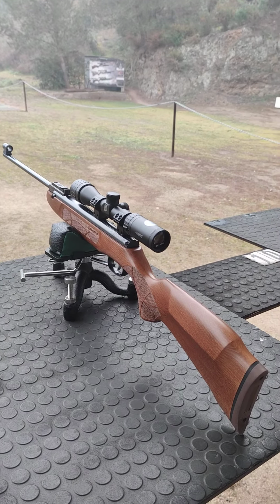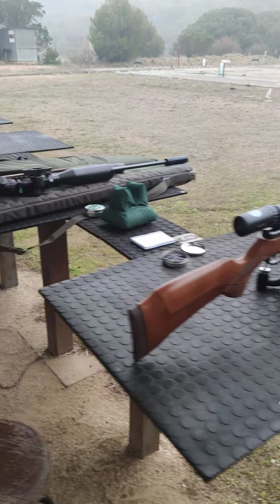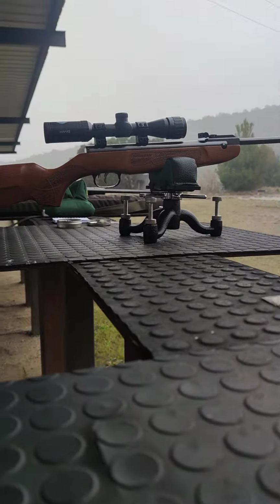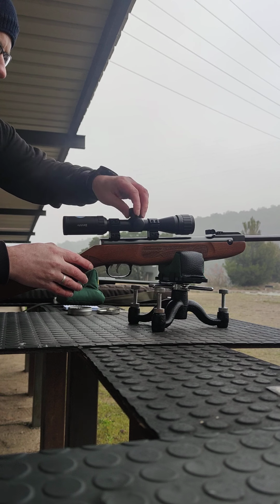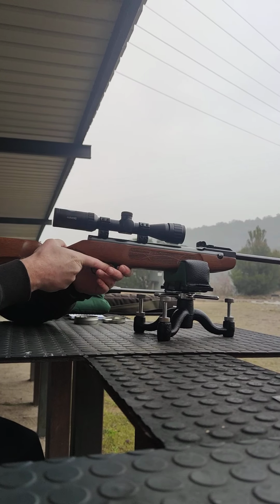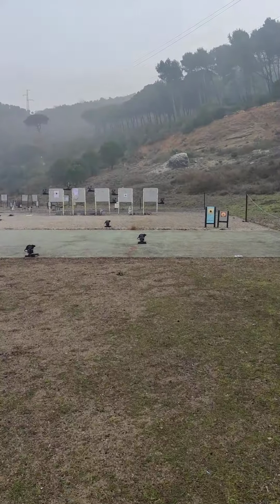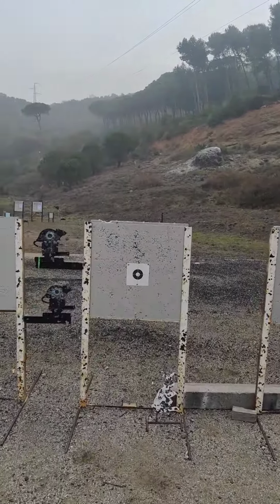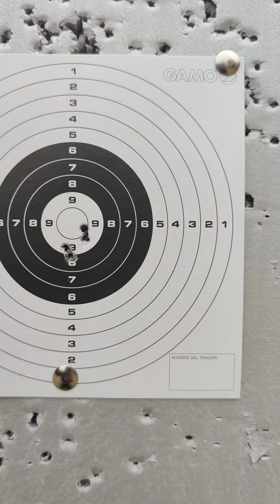Some fun shooting with my Weihrauch HW30s at 25 meters....